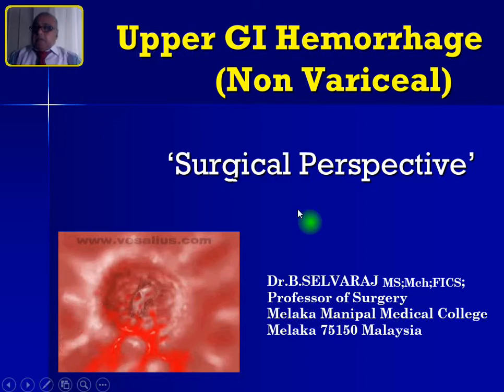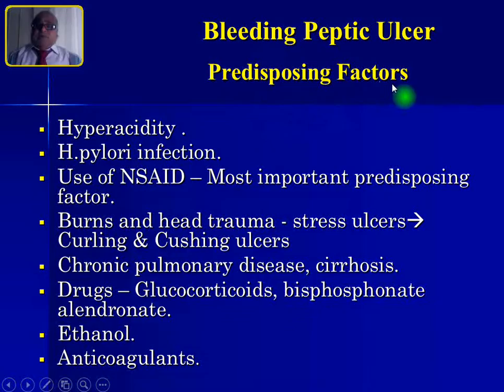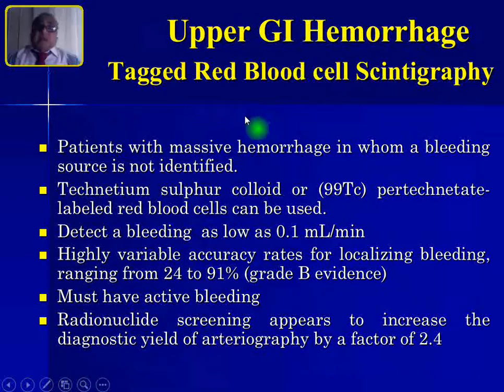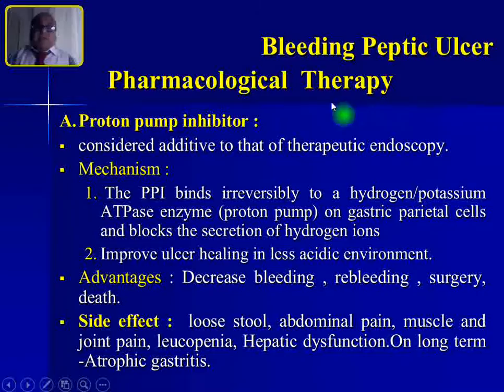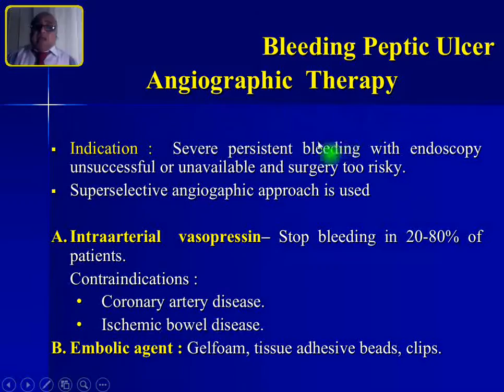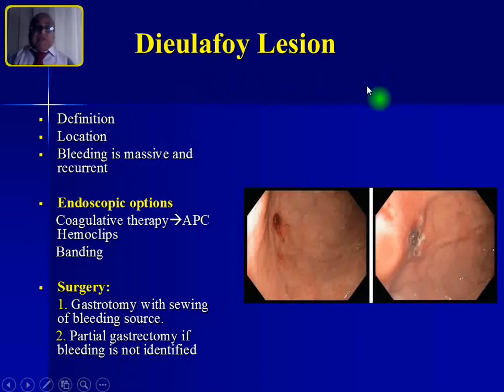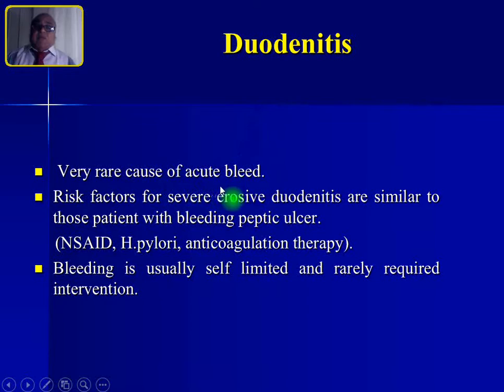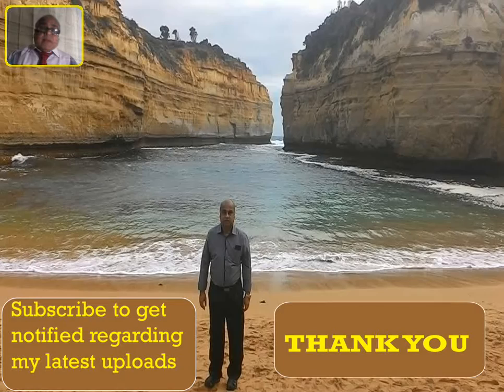UPPER GI BLEEDING- Non Variceal Bleeding- How To DIAGNOSE & TREAT?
Dear viewers, this week I have uploaded a video on Upper GI Hemorrhage- Non Variceal Hemorrhage. This is the second video on Upper GI Hemorrhage.In this video I am talking about the Non-Variceal Hemorrhage- how to diagnose and manage this challenging acute surgical problem. I request you to watch both videos together. You can access this video in the following link: Youtube.com/c/surgicaleducator